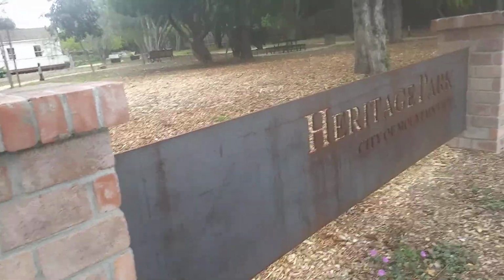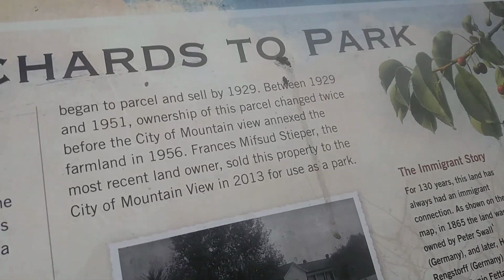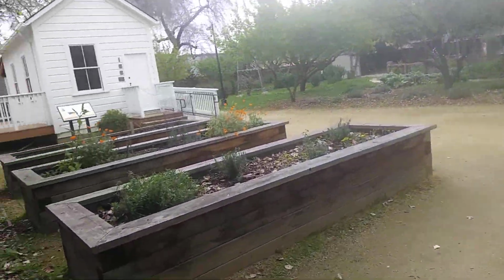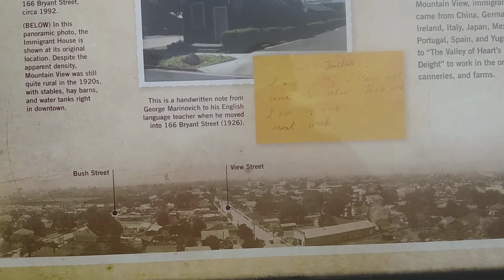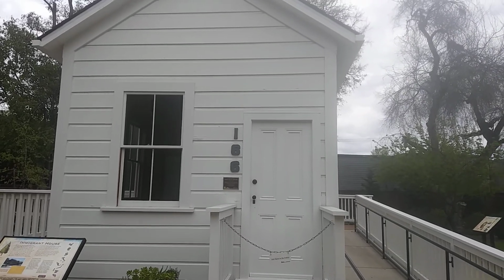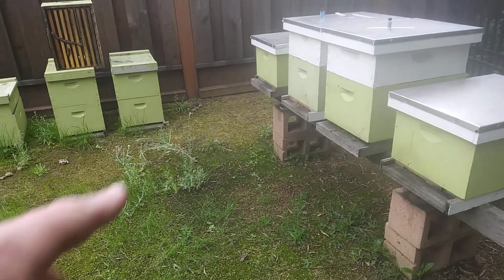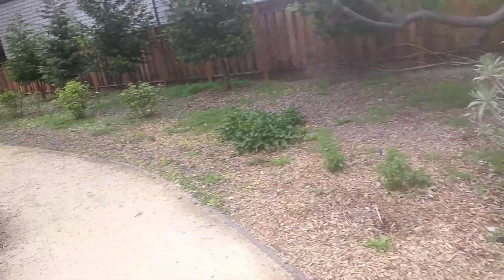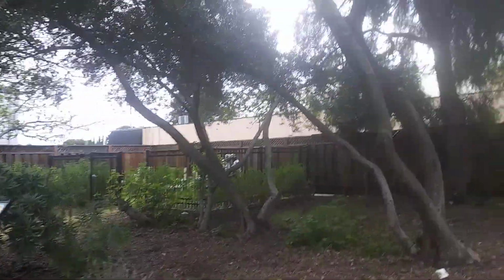Heritage Park City of Mountain View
Mountain View newest community park will give visitors a glimpse of the city's history as a farm town.

Heritage Park, located at 771 N. Rengstorff Ave, is set to offer a walkthrough of the area's agricultural roots. The 1.2-acre park is the home of the historic Immigrant House, as well as an 80-year-old windmill. In addition, Heritage Park includes native beehives, a demonstration garden and about 150 trees.

Please help out the channel